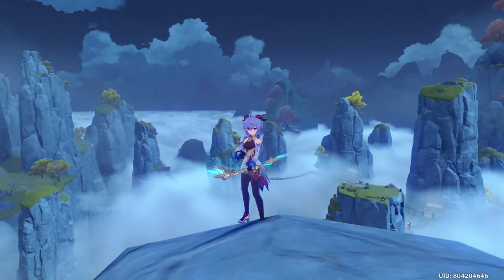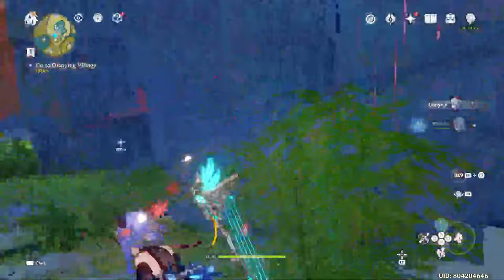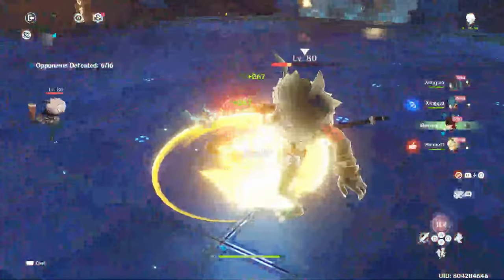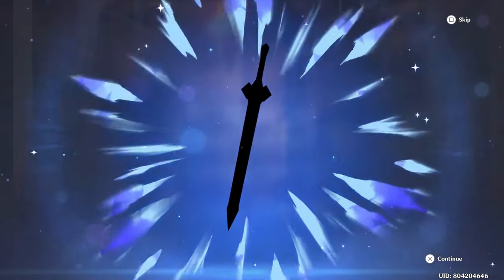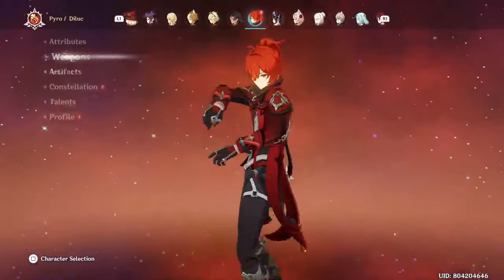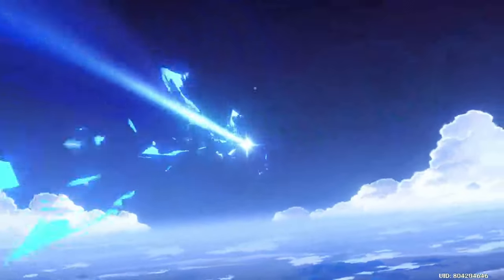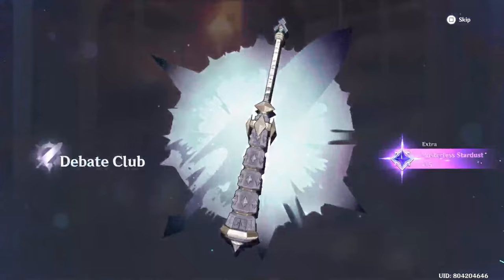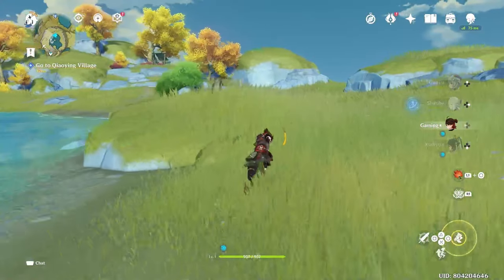I Bought Ganyu's & Shenhe's Outfits to get Xianyun! | Genshin Impact 4.4 (Xianyun & Ga Ming Summons)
Genshin Impact 4.4 is finally here! Today, we'll be pulling for Xianyun & Gaming and hoping to get them both!

Like the stream if you enjoyed it and for some good luck on your Genshin or Honkai: Star Rail rolls!

0:00 Getting Ganyu & Shenhe's Outifts
3:30 Trial Running Ga Ming & Xianyun
7:50 Summons for Xianyun, Ga Ming & Faruzan